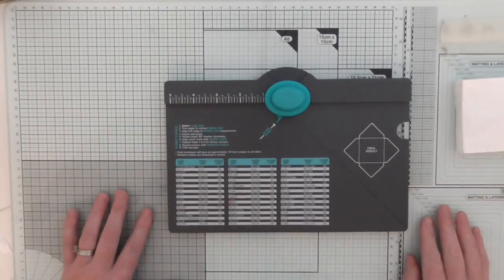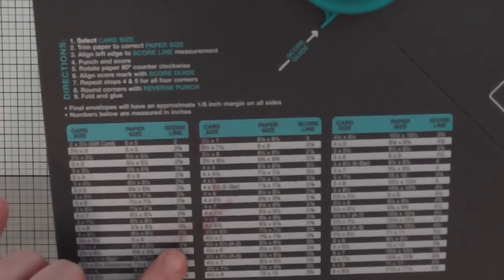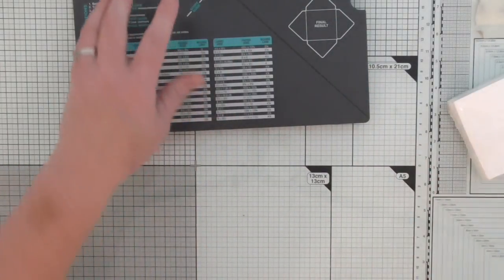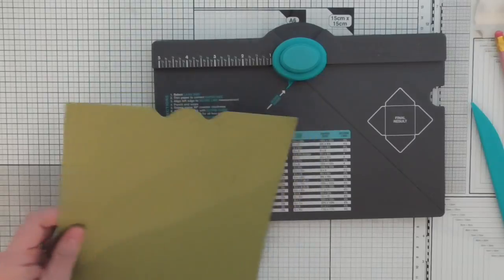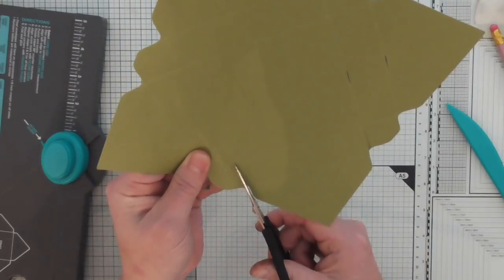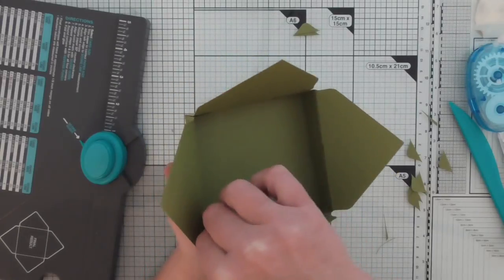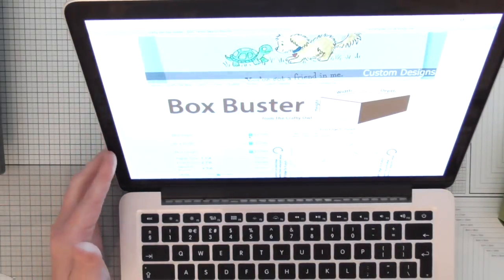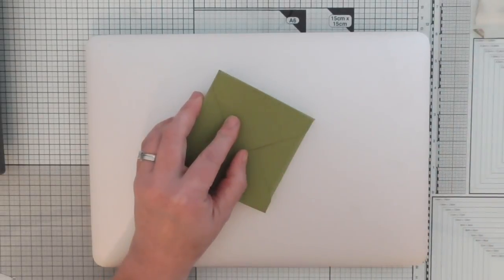Box making problems ? Envelope punch board.